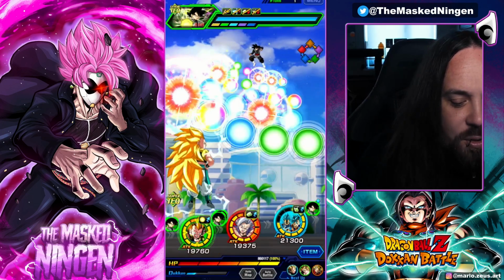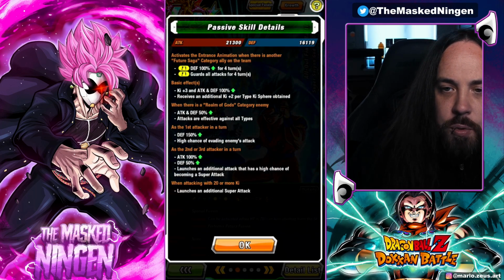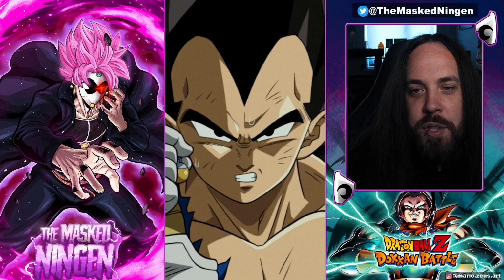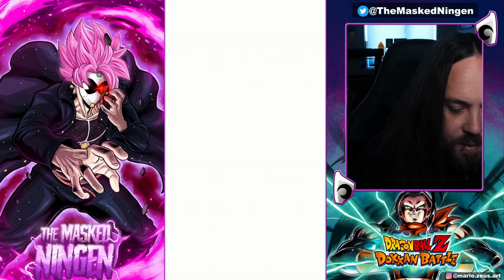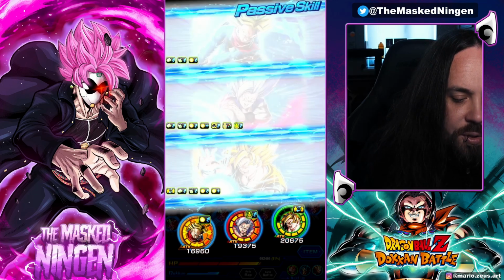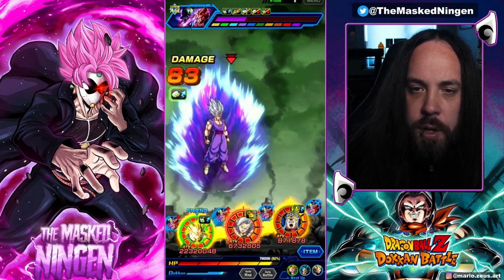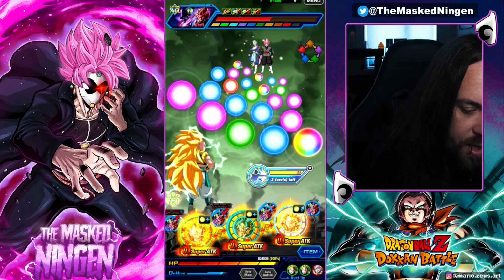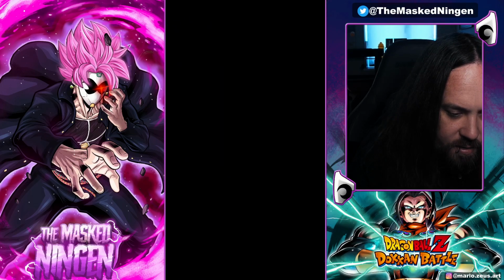WE SAIYANS HAVE NO LIMITS! Using the Blue bois in 2025... (Dokkan Battle)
WE SAIYANS HAVE NO LIMITS! Using the Blue bois in 2025...